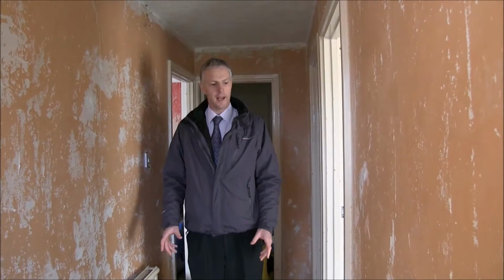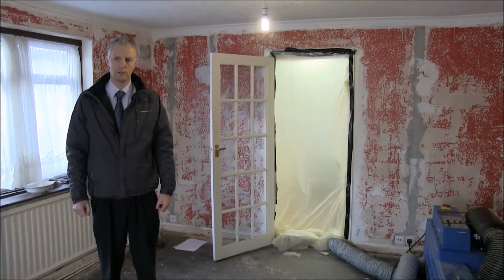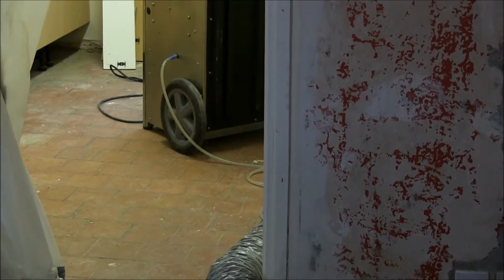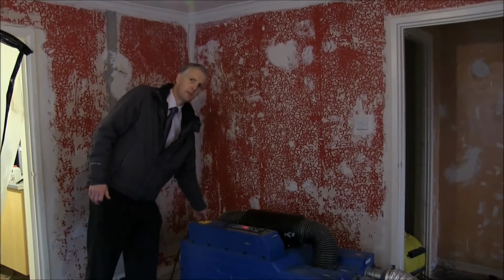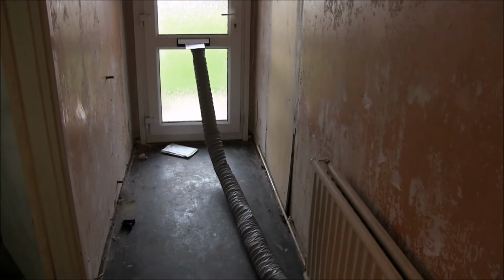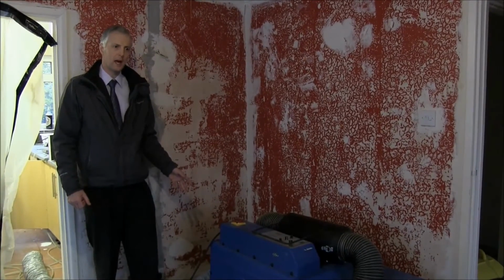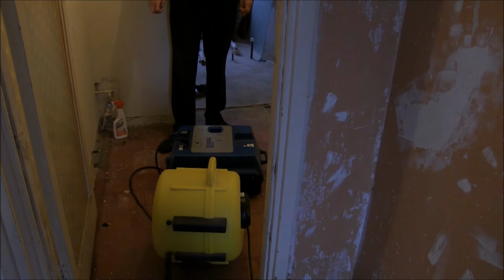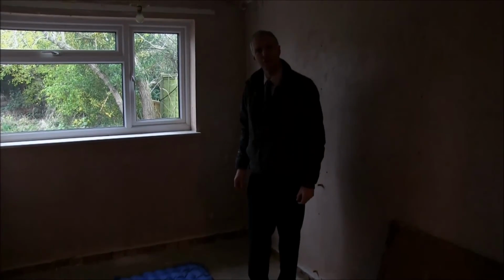Drymatic Customer Installation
A brief overview of how the Drymatic equipment can be used in a real-life scenario